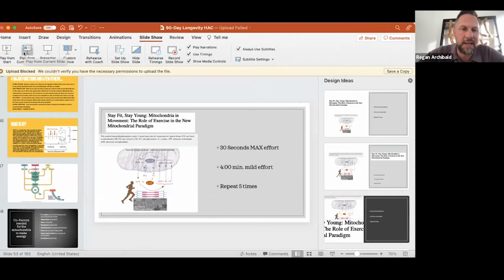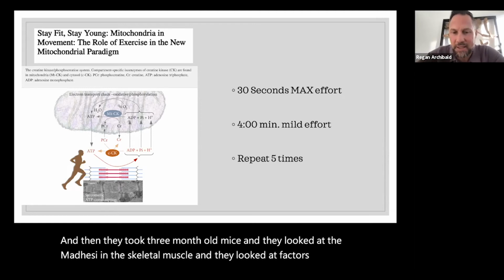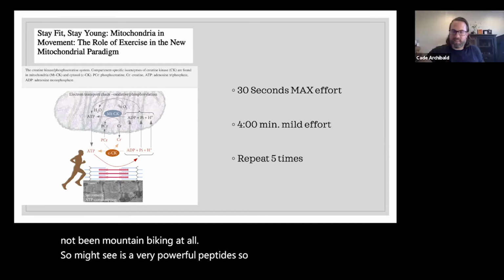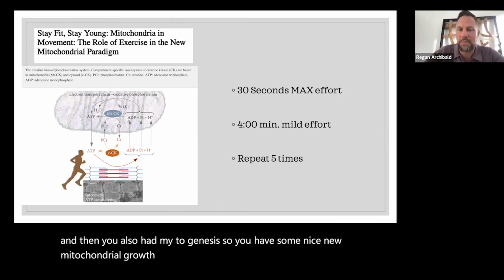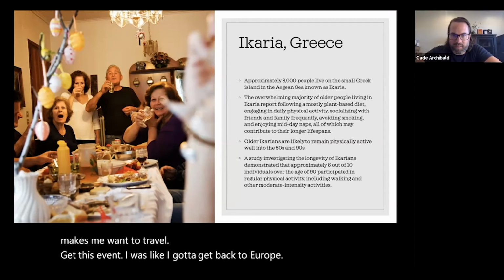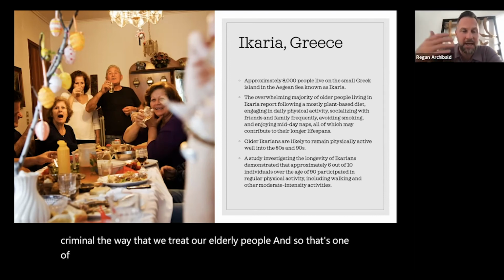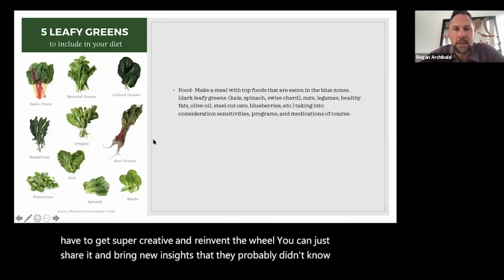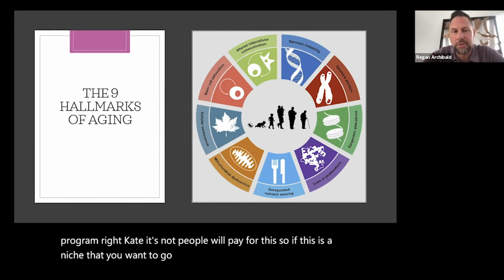Longevity: Patient Lifespan Expansion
Did you know the most damage we experience during our lifetime is aging? Learn from Regan Archibald how to enhance your healthcare business with a longevity program!